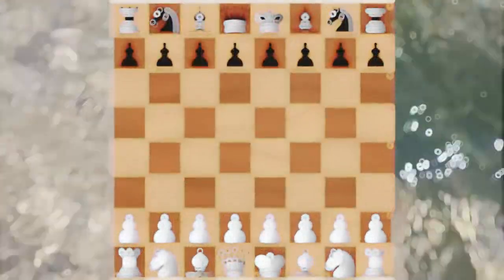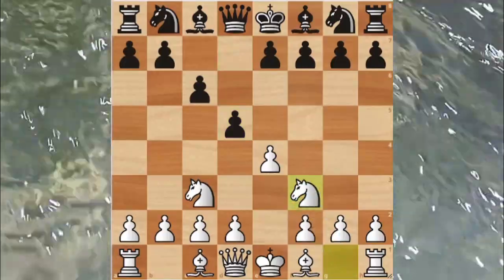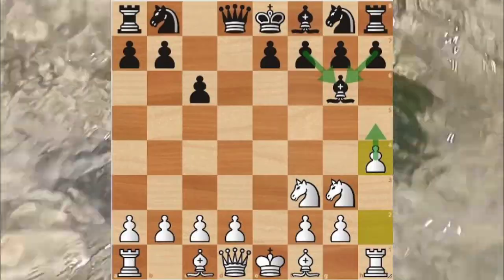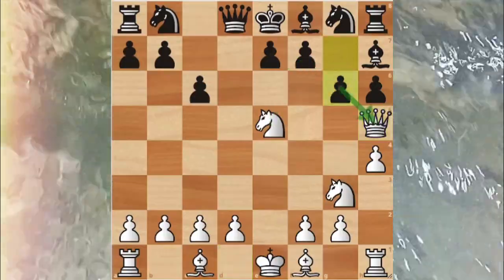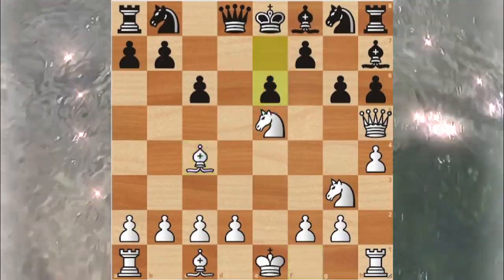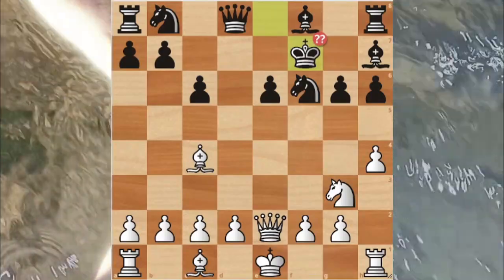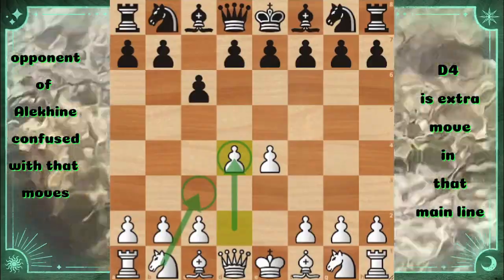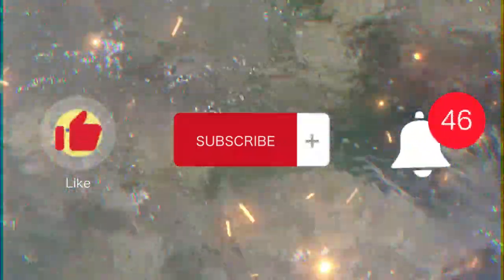Chess Caro-kann defence for white | Alexander Alekhine vs Prut | The best chess game